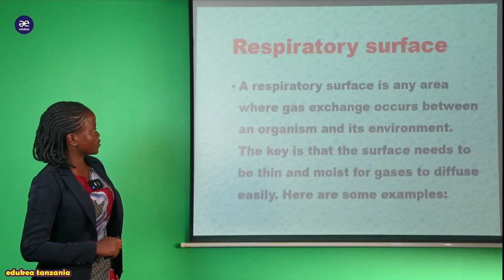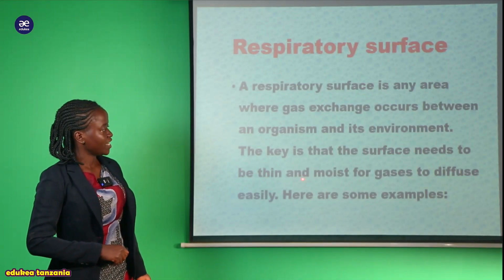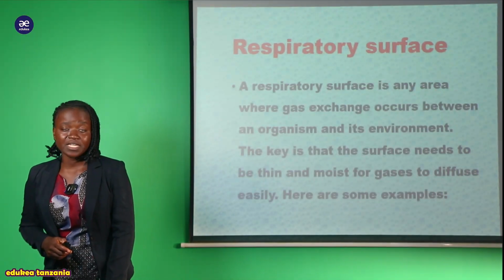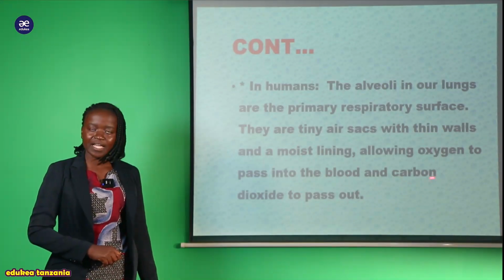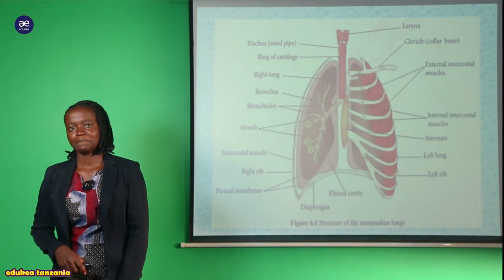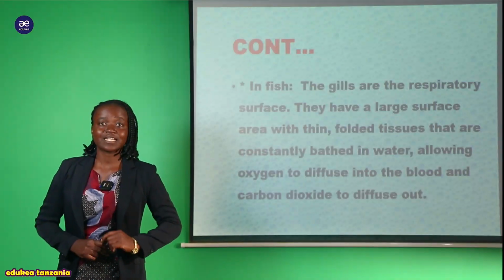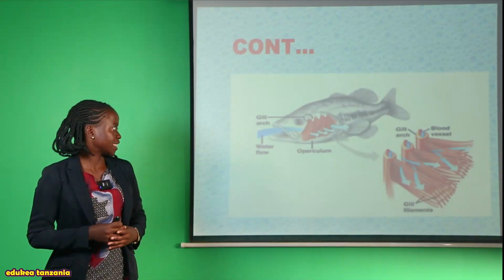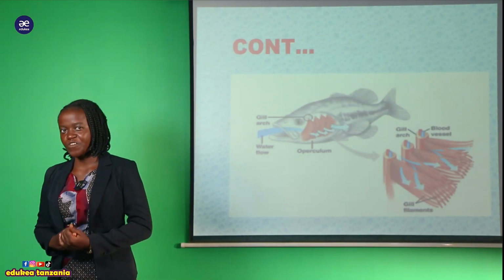BIOLOGY FORM V GASEOUS EXCHANGE AND RESPIRATION 9 OF 45